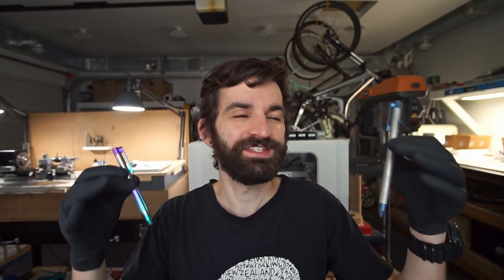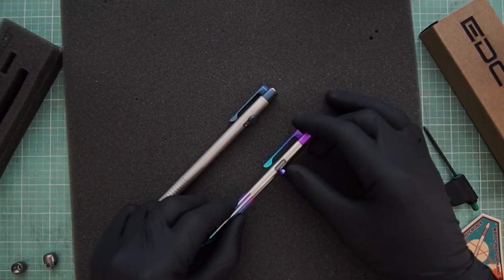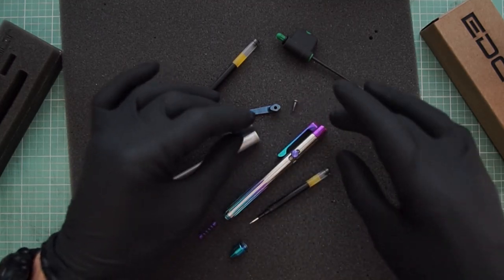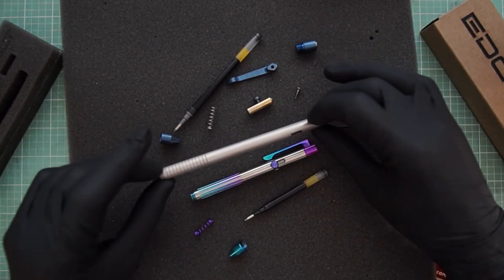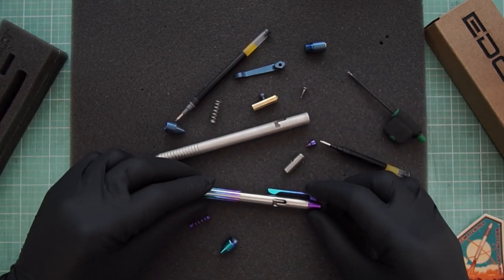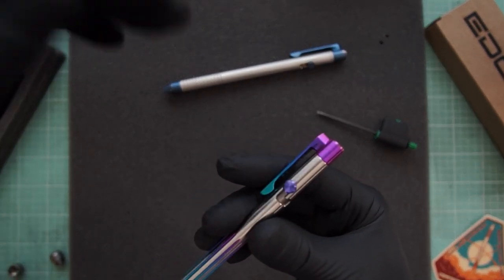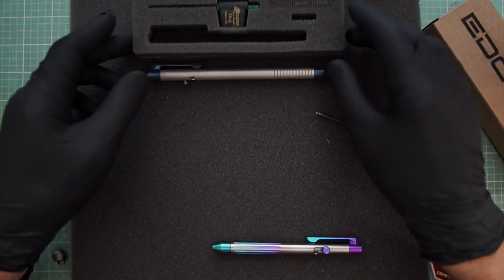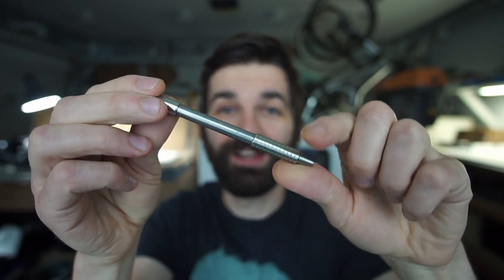My 1st Pen vs My 100th Pen!